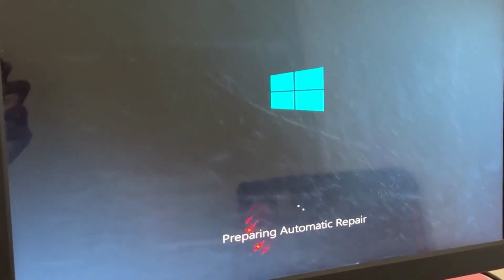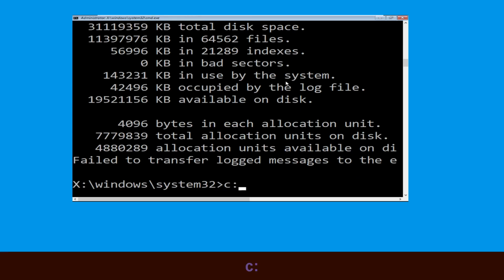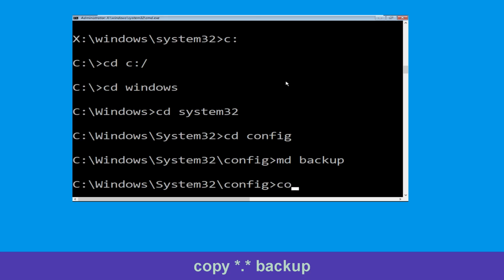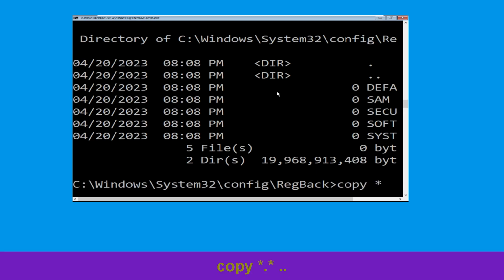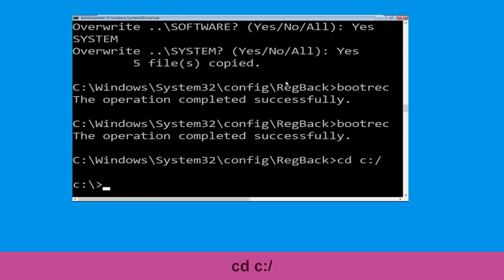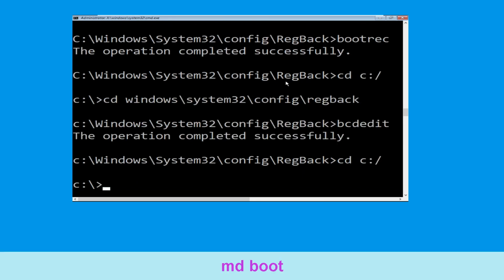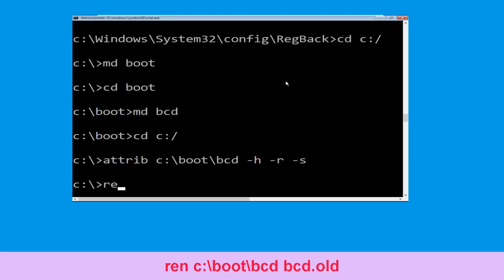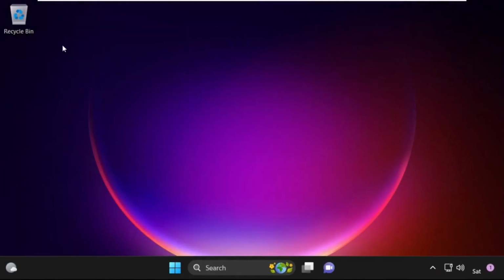Windows 11 Blue Screen Automatic Repair Loop: What It Is and How to Fix It Fix Windows 10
• IRQL_NOT_LESS_OR_EQUAL Error
• BAD_POOL_CALLER Error